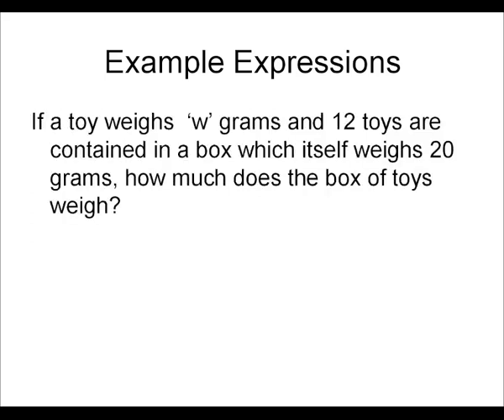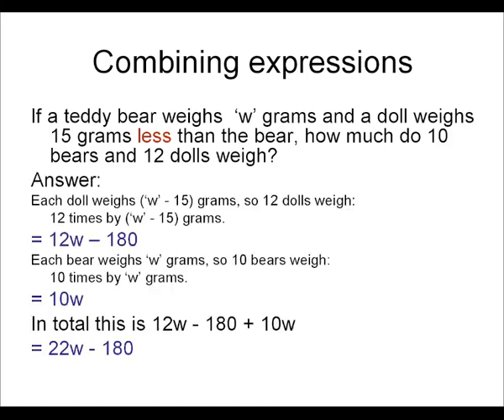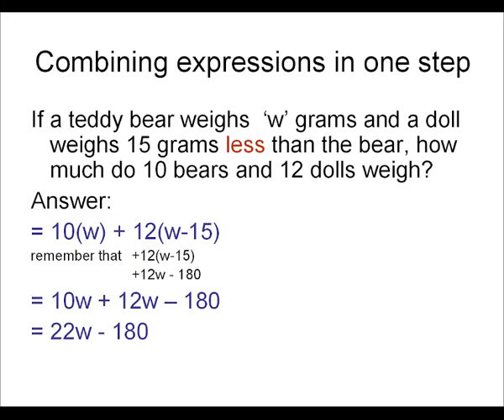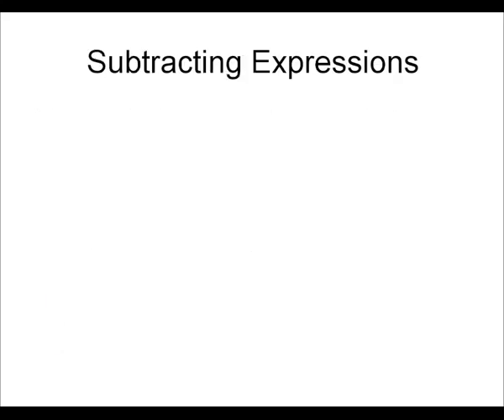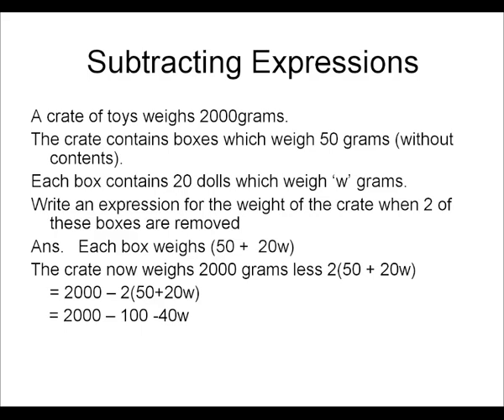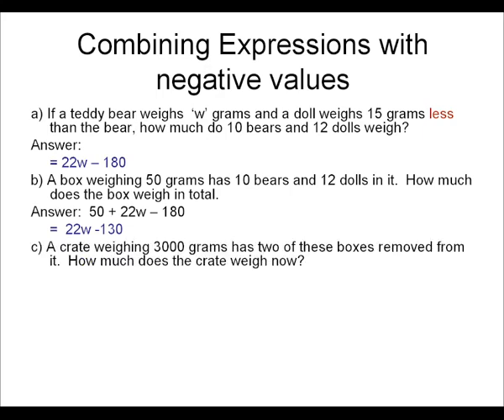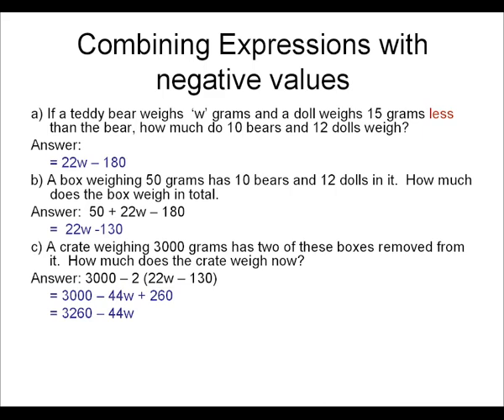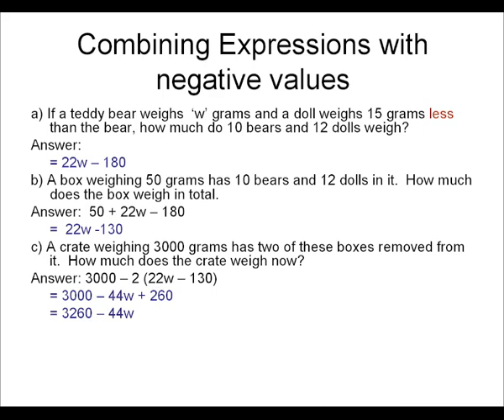Day1 CombiningExpresssions with NegativeValues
In this follow up video we look at what happens when you subtract an expression that contains negative terms.  The result you get a positive term.